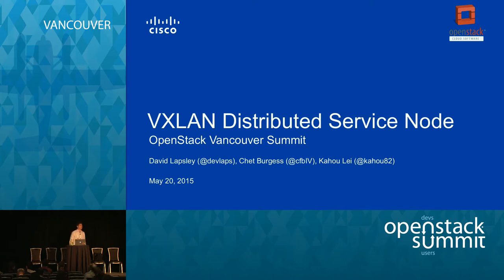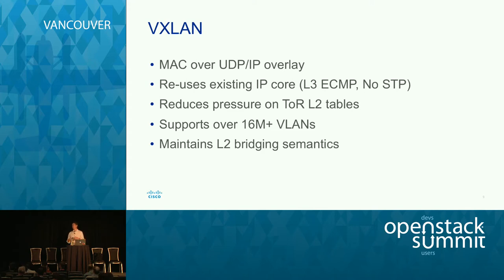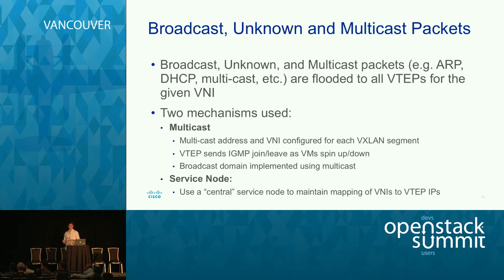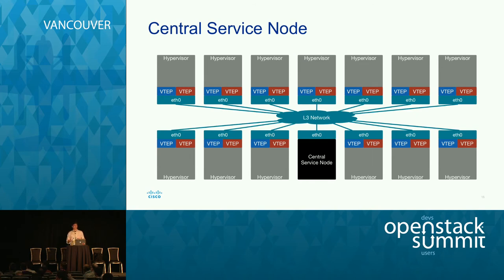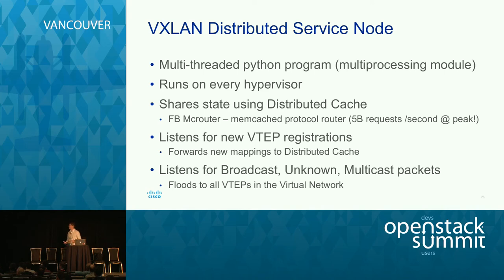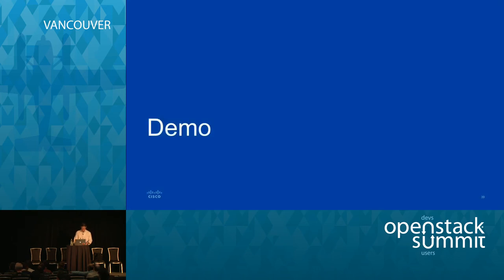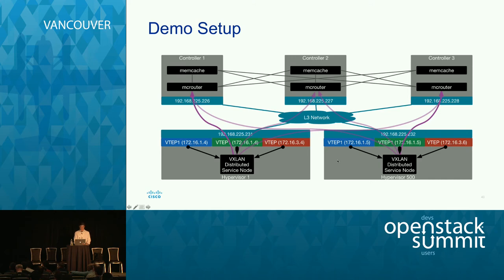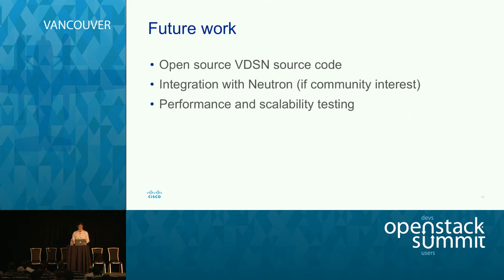Highly Available, Performant, VXLAN Service Node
VXLAN is a point to point, UDP-based "tunneling" protocol, that enables L2 encapsulation over an L3 "undernet", while also allowing up to 16 million Virtual Networks. One challenge with deploying VXLAN is that by default VXLAN requires multicast support for Broadcast, Unknown and Multi-cast packets. Often this is not possible in customer networks. An alternative approach is to use the Service Node concept where dedicated node(…Full session details